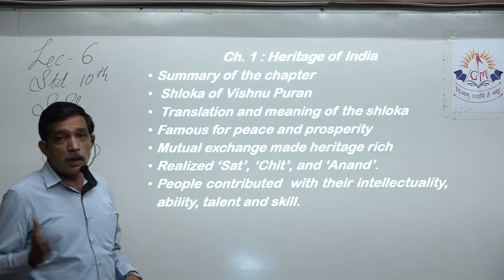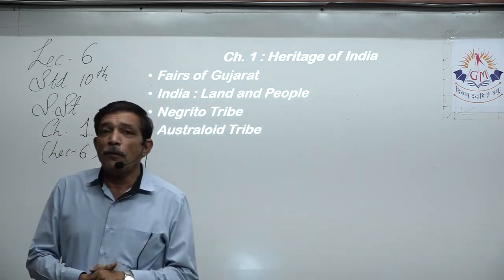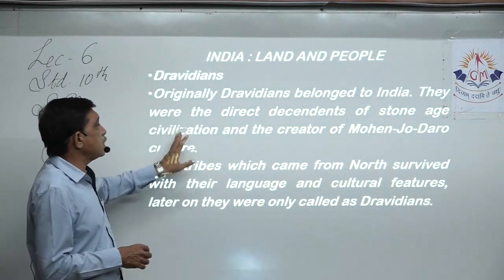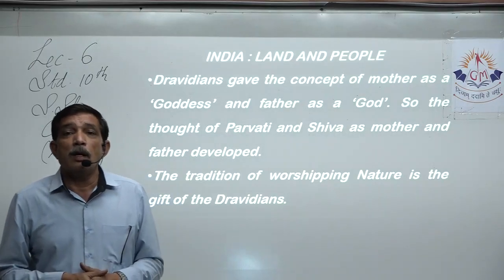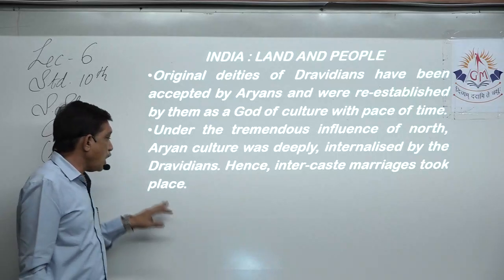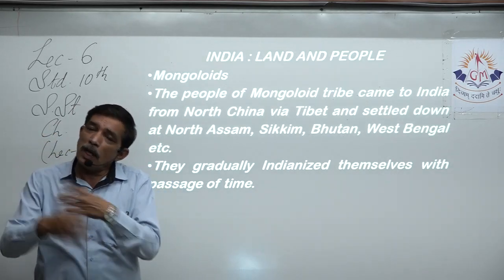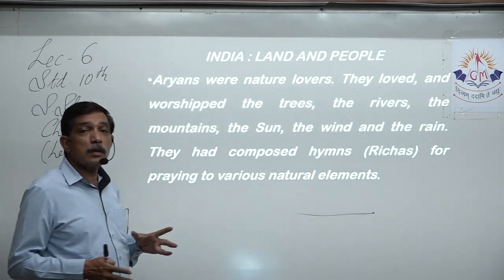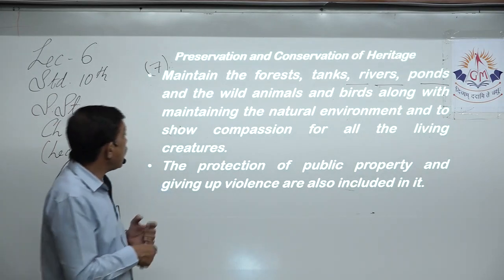Lec 6 Std 10th SS Ch 1 Lec 6 14052021